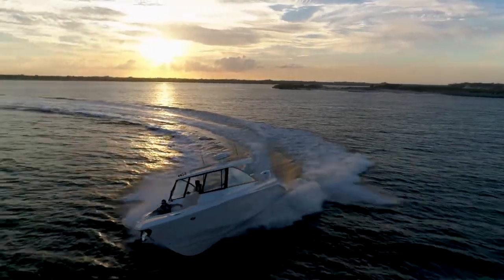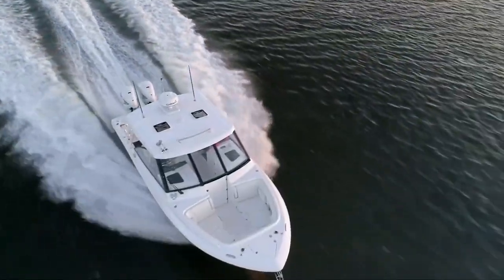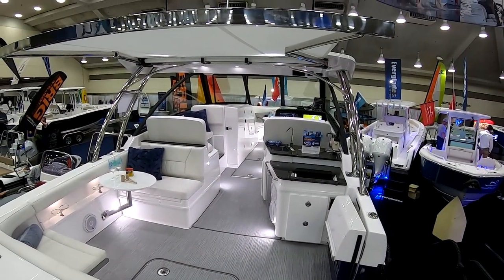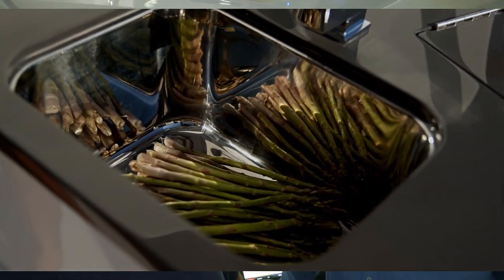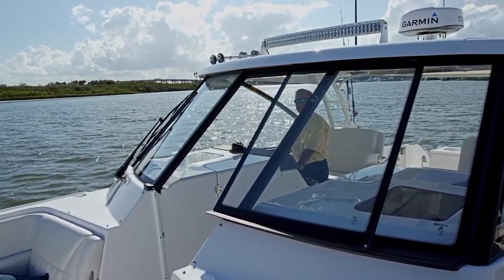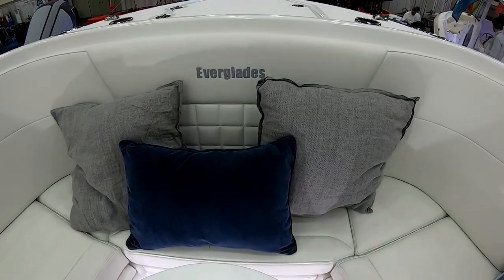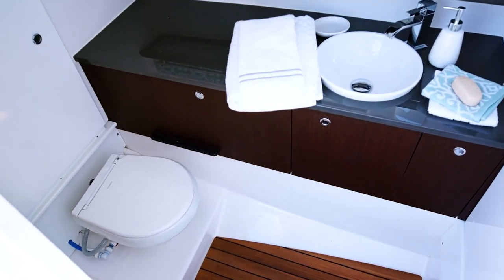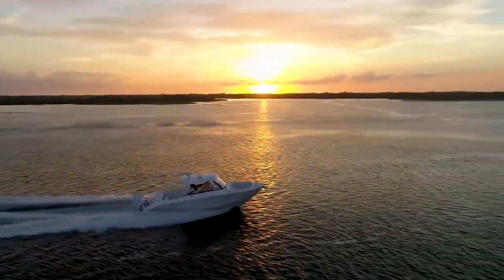Everglades 340 DC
Everglades Dual Console Luxury and comfort take center stage!